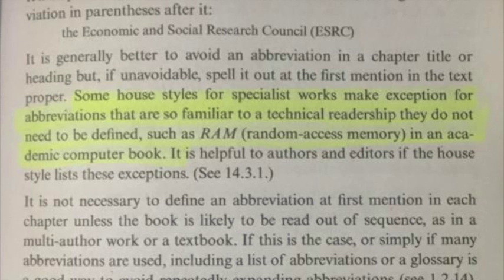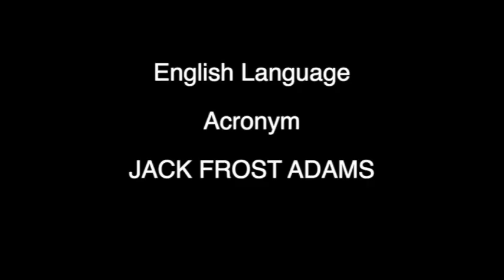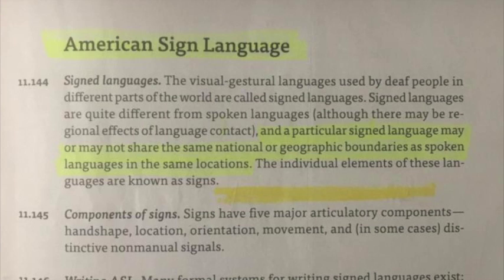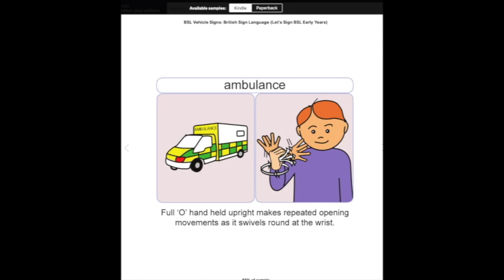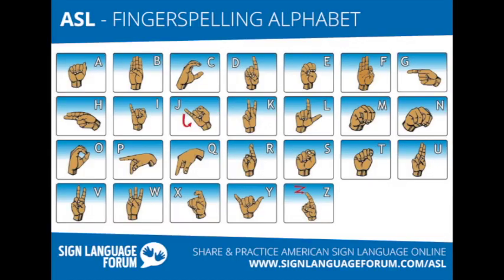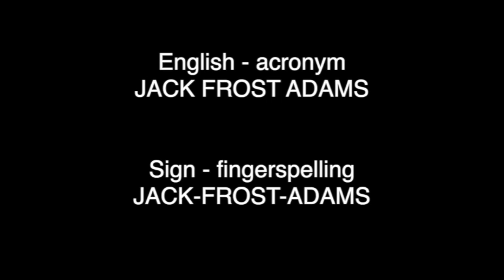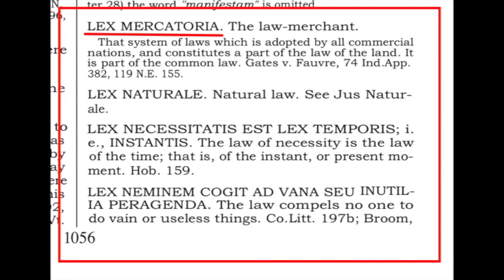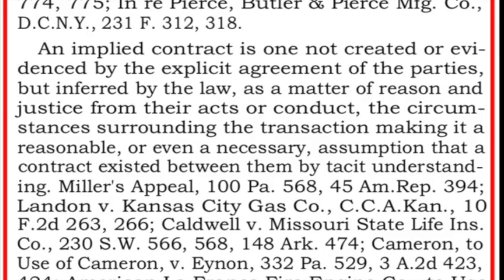Truth Serum 5 - Types